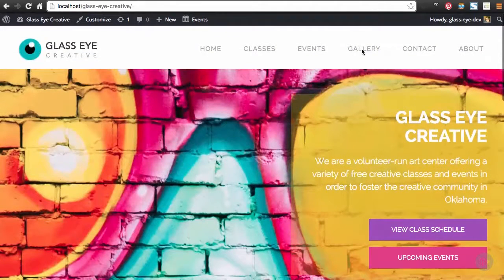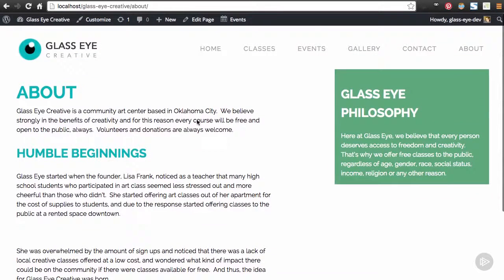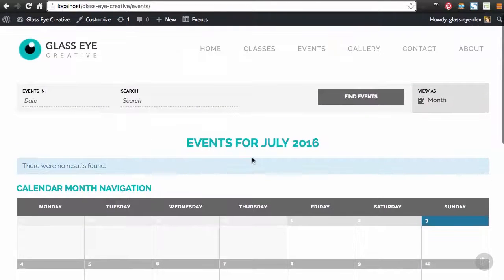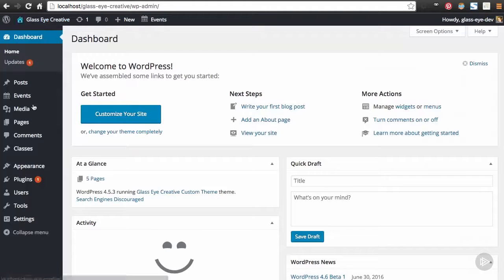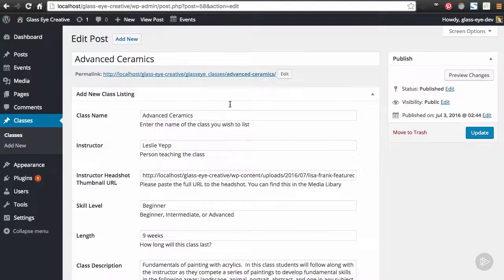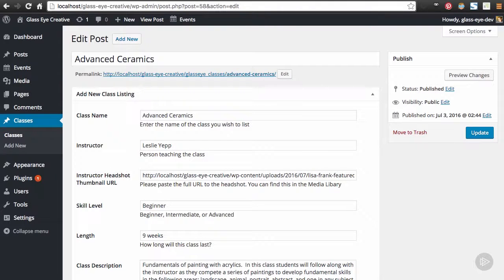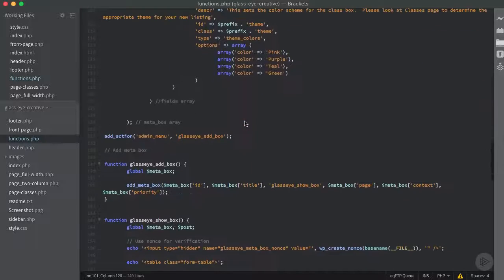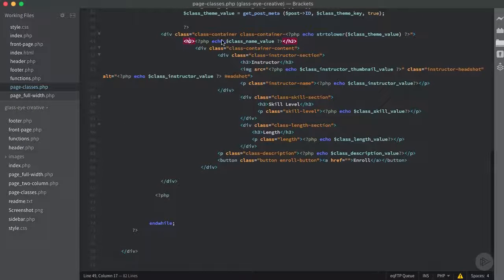24 Theme Development Finishing Up